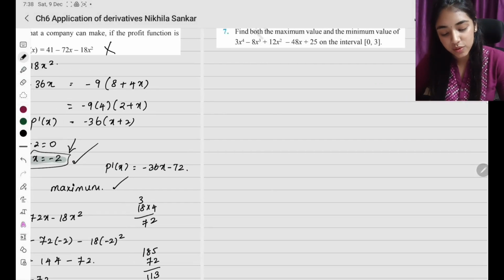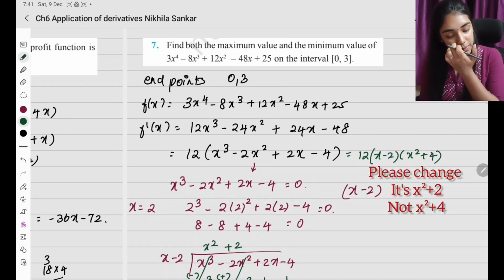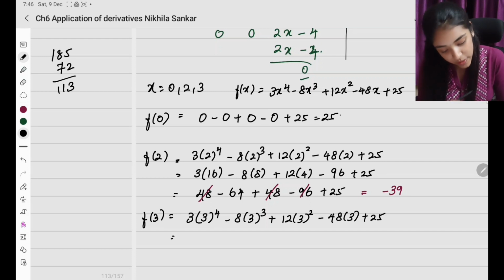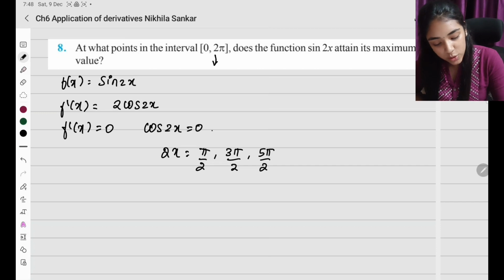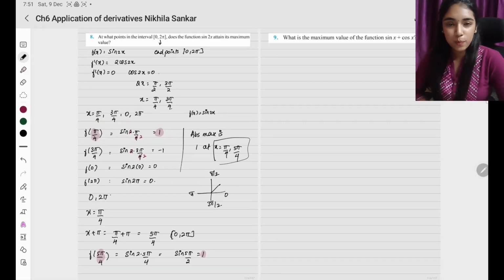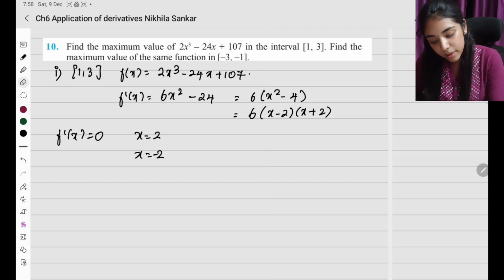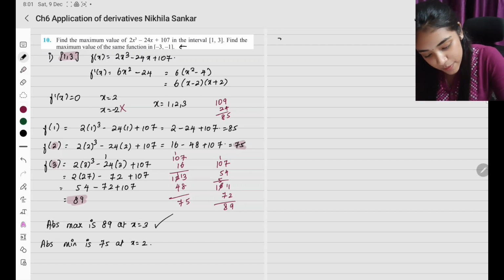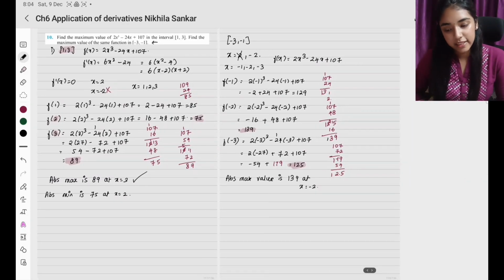Class12 Ex6.3 Q7-10 Absolute Maxima Minima 2nd Derivative Test Application of derivative